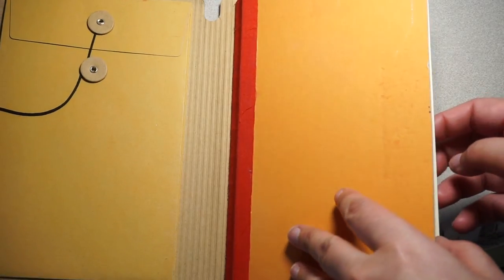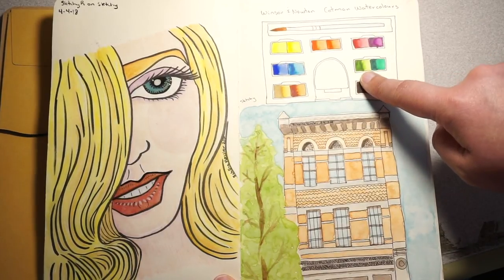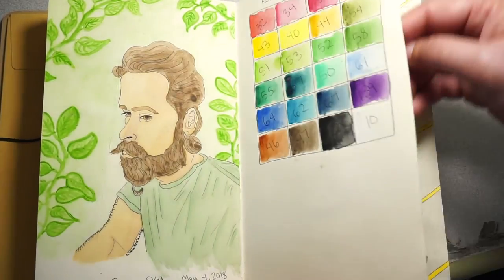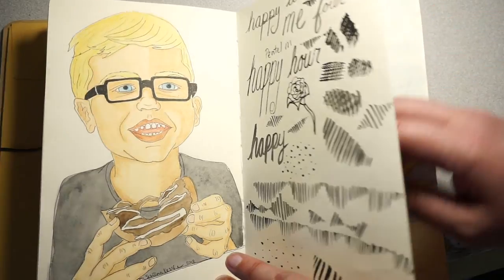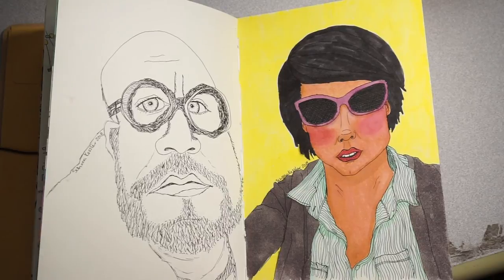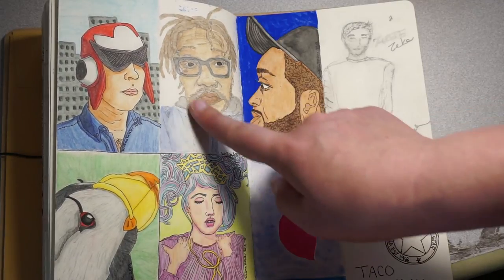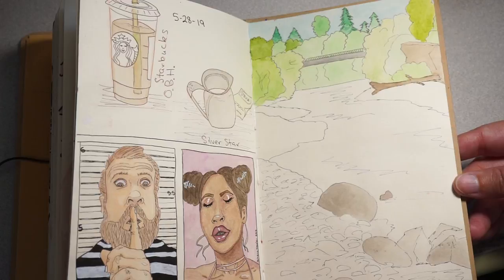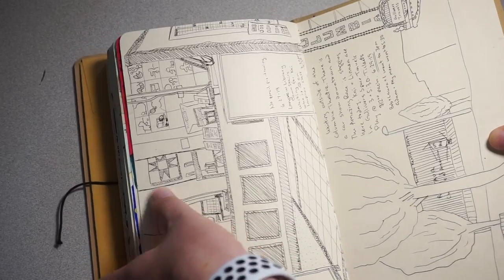Sketchbook tour 2018 - 2019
Grab a cup of tea and join me for this tour.